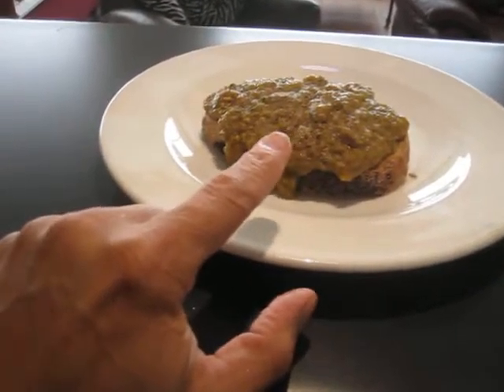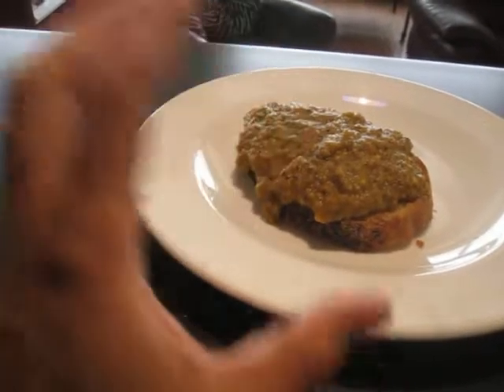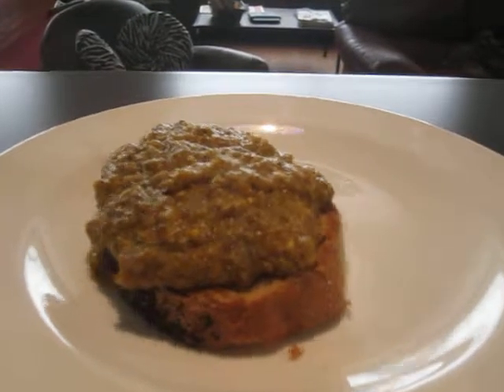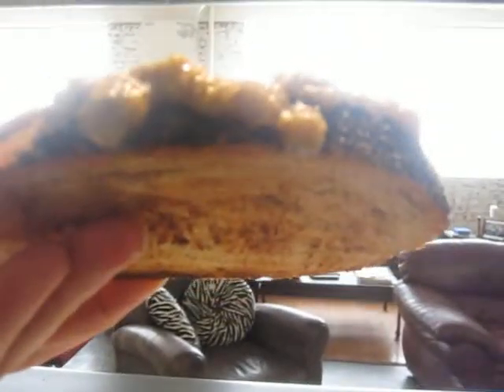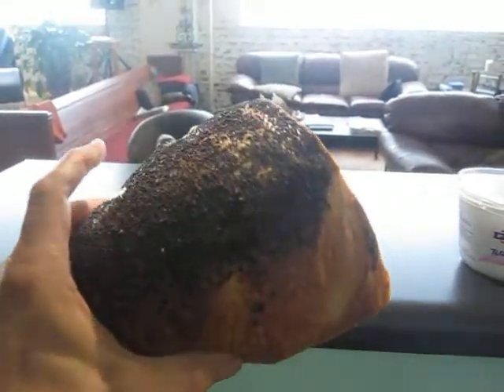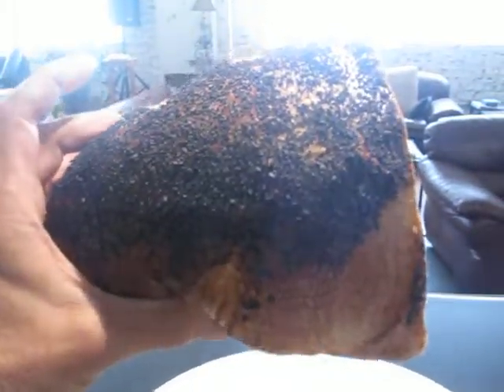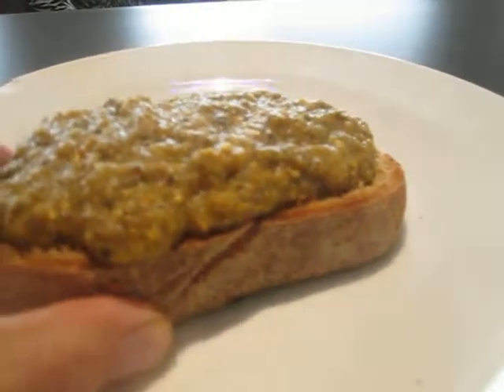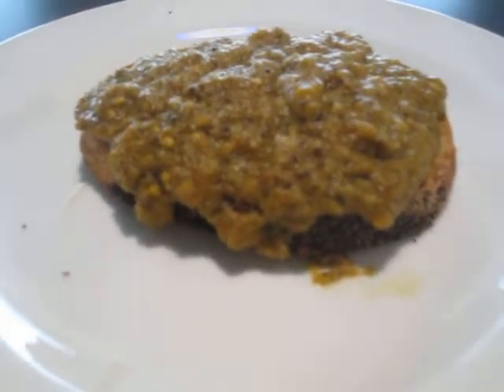BA BA GHANOUSCH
i like making it in the winter and with crusty whole wheat bread--eggplant-tomatoes-olive oil and all my Indian seasonings